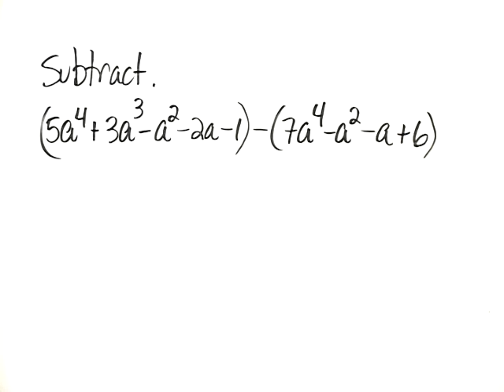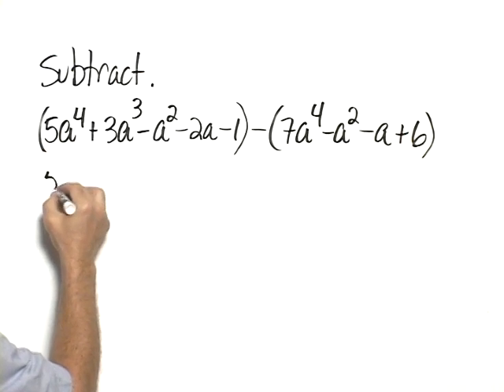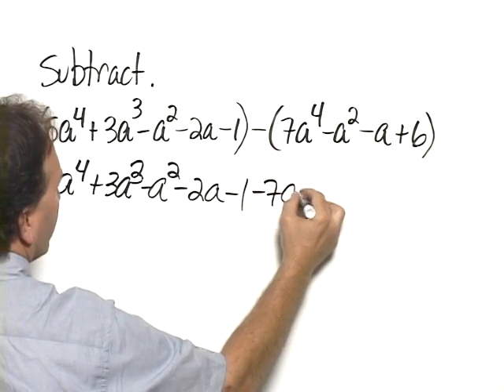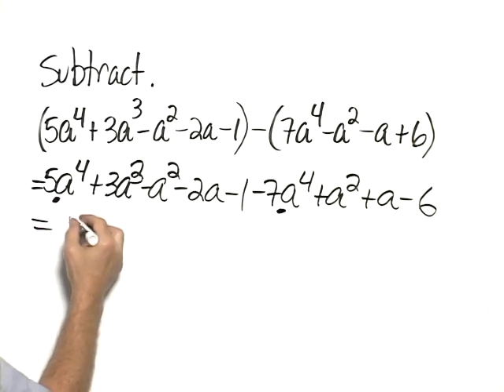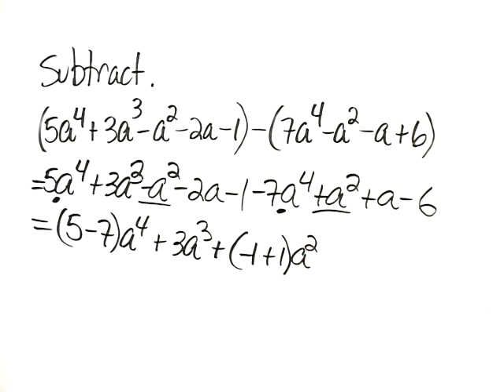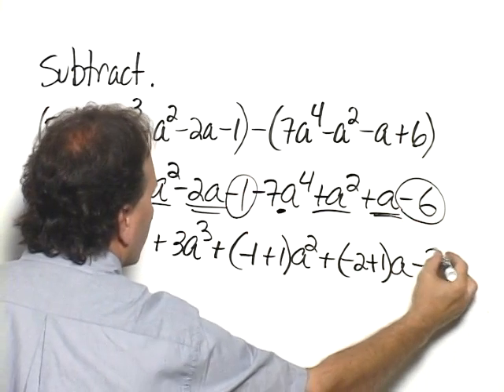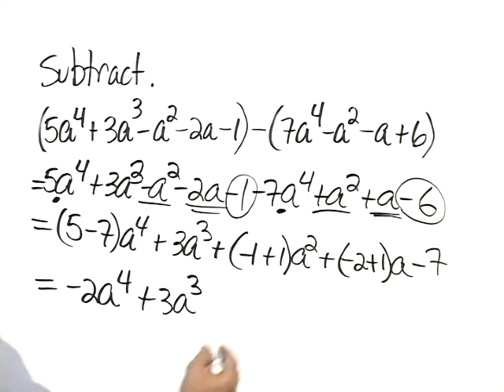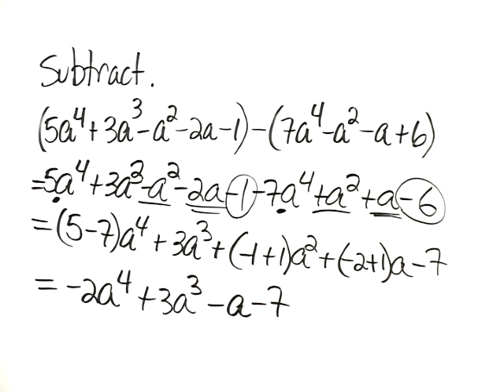Bittinger Elementary and Intermediate Algebra 7e Chapter Test Prep Ch. 4 Ex. 27